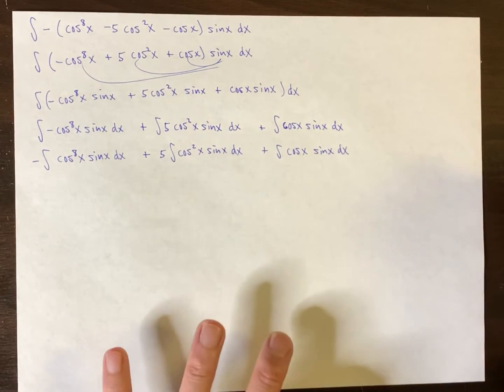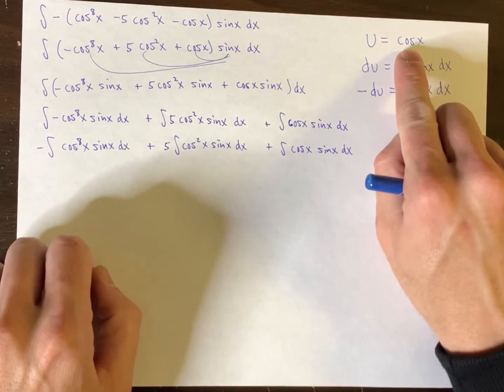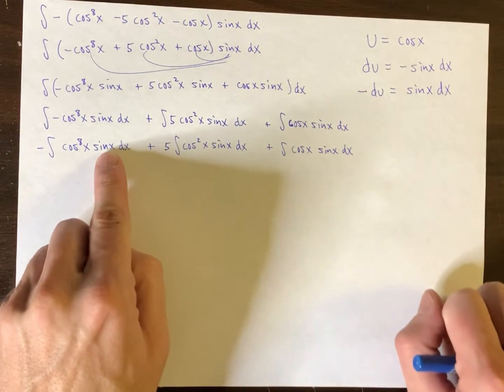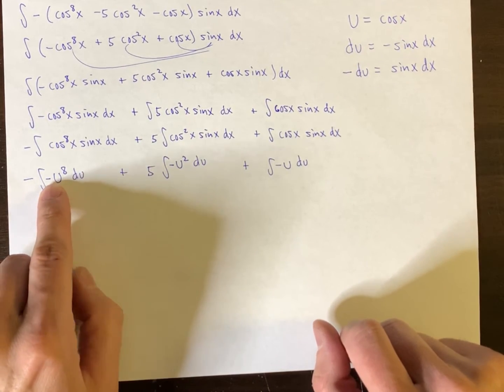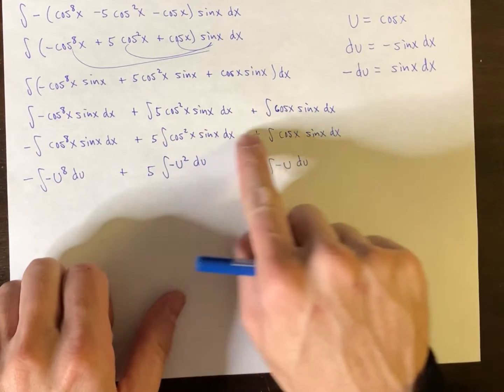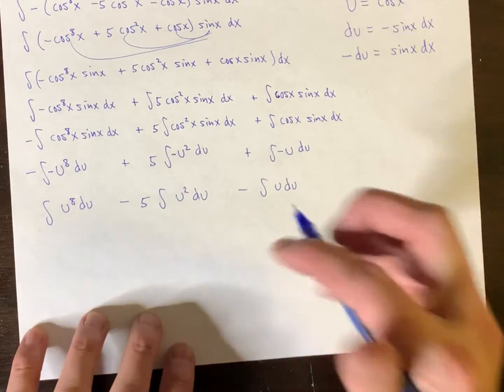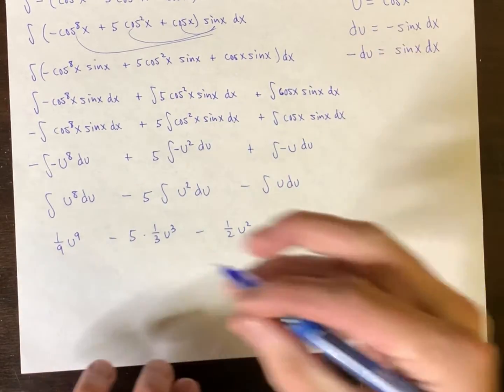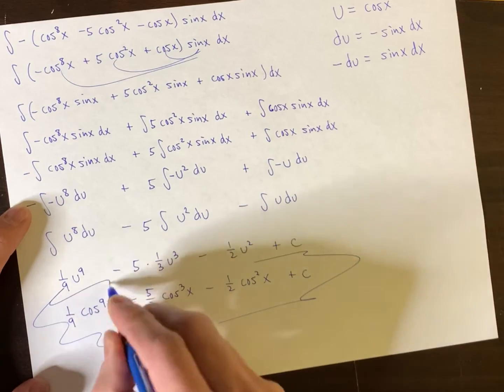Indefinite trigonometric integral with a U-substitution